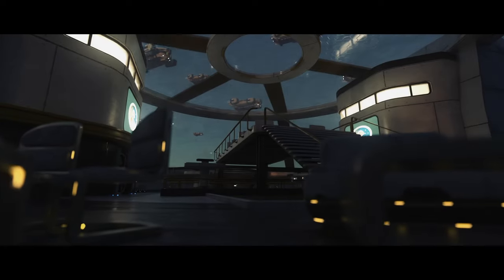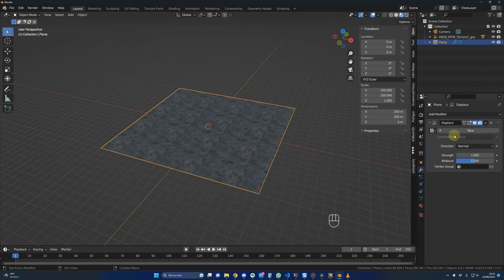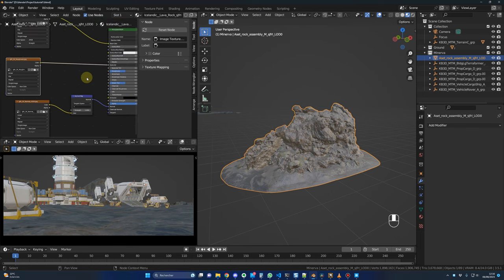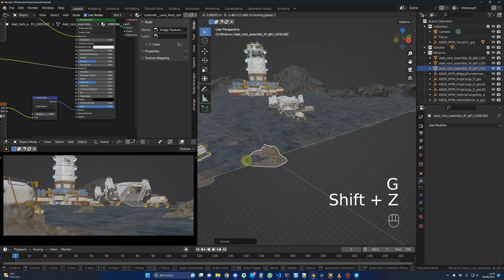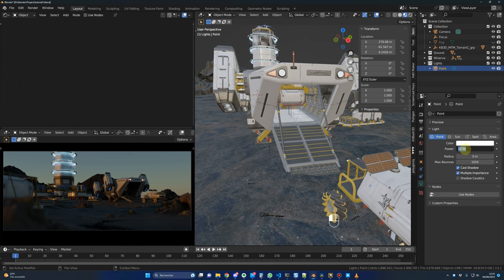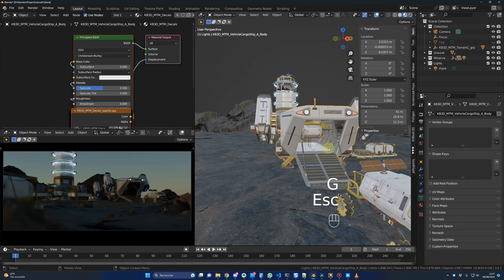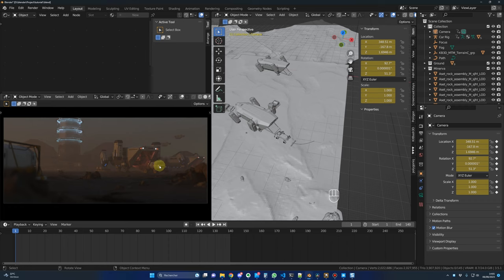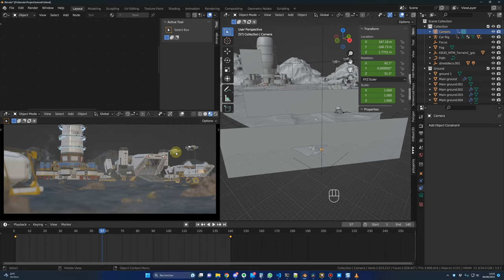How to create a movie in Blender | Blender animation tutorial | Beginner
In this full beginner blender tutorial, I am going to show how I created this trailer using free assets from cargo a Kitbash3d product.
We will see how to import assets, ground creation camera animation, Hdri, fog,  vehicle rigging, smoke and a bit of composition in daVinci resolve.

Parts name :
body
wheel.Ft.L
wheel.Ft.R
wheel.Bk.L
wheel.Bk.R
wheelbrake.Ft.L
wheelbrake.Ft.R
wheelbrake.Bk.L
wheelbrake.Bk.R

Timestamps
0:00 Intro
1:01 Install Cargo
2:32 Ground Creation
9:51 Camera setup
13:56 Assets import
19:06 Lights
22:06 The fog
24:49 More lights
26:05 Flying units
29:08 The rover animation
37:40 More more lights
40:43 Steam animation
43:24 Camera animation
44:08 Davinci Resolve
47:14 Much love